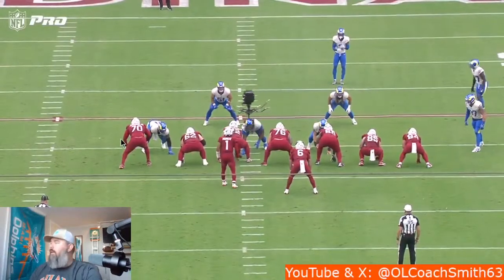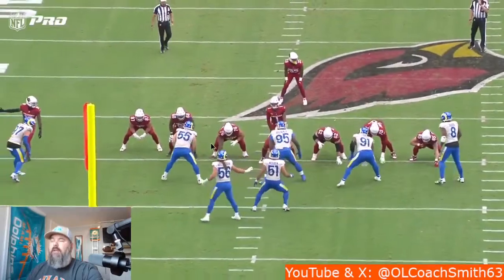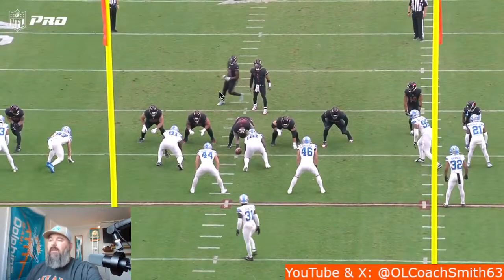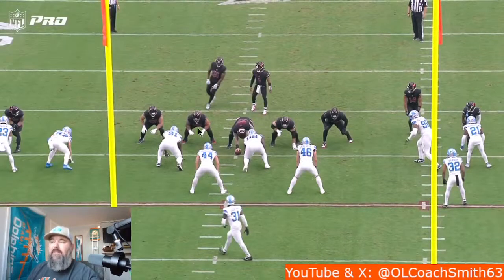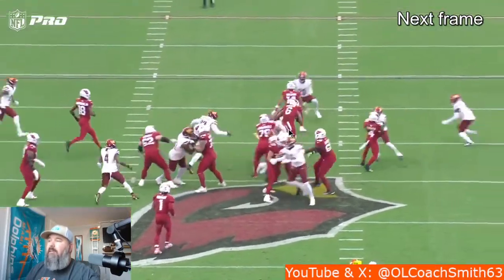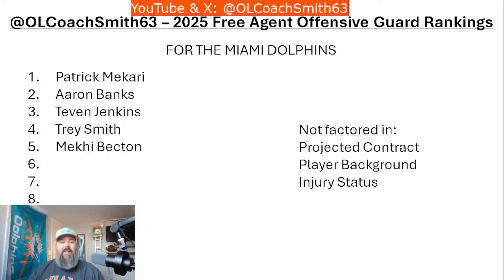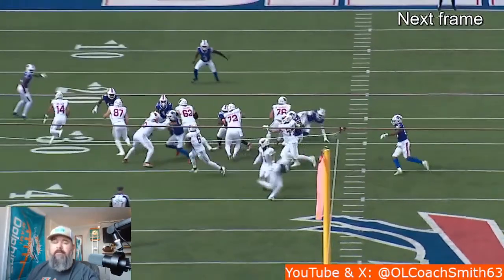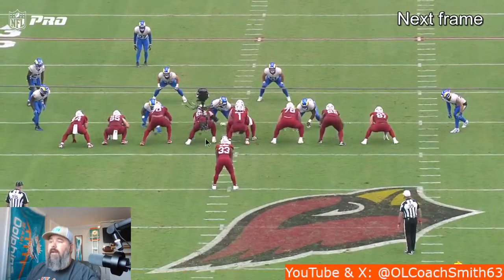2025 Free Agent Offensive Guard Series (Hernandez) | Miami Dolphins | Scouting the Fins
5RSN's Eric Smith (@OLCoachSmith63) shares his series on 2025 free agent offensive guard possibilities for the Miami Dolphins.  On this video, the focus is Will Hernandez from the Arizona Cardinals

If you want more exclusive Miami Dolphins content, join OnlyFins on Discord:   / discord

Sign up using the code FIVE to double initial deposit at PricePicks.com